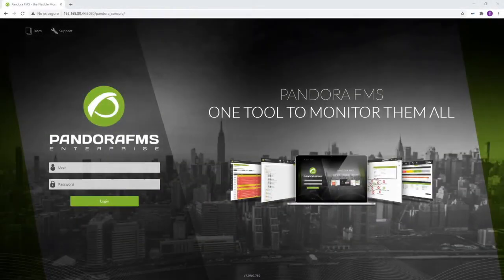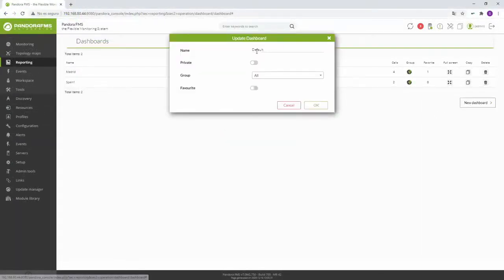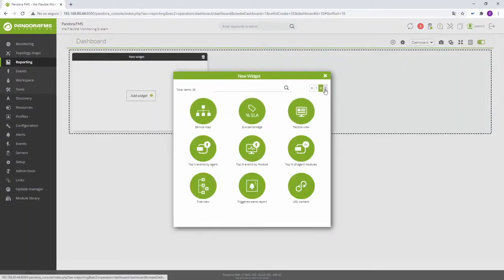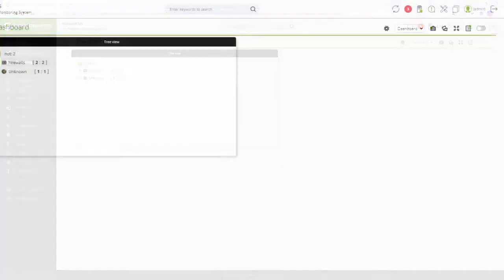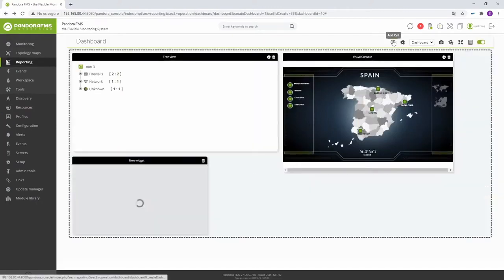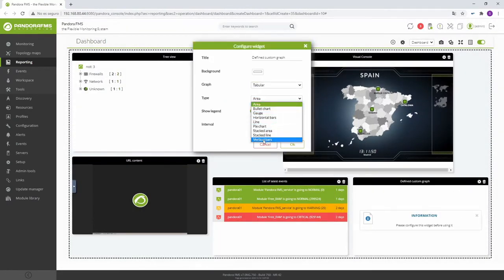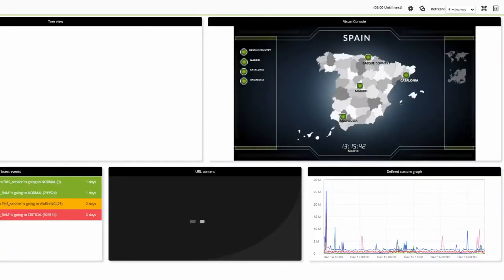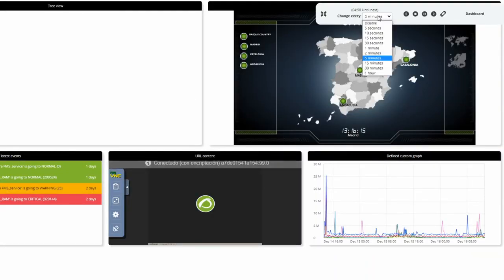A Step by step guide to building Dashboards with Pandora FMS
In the following video we will show you how to create a Dashboard in our Pandora FMS console step by step, you will see how easy it is and how fast it is done.